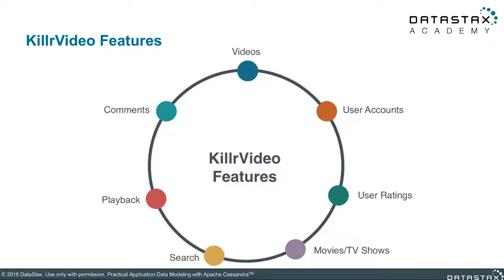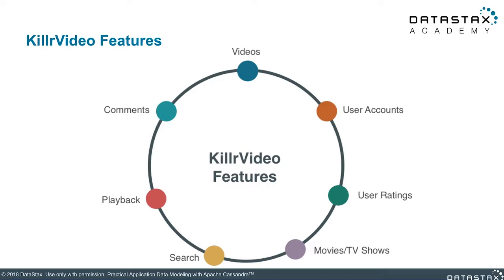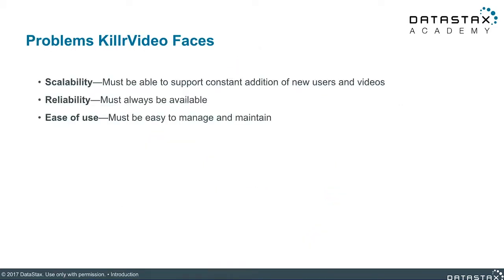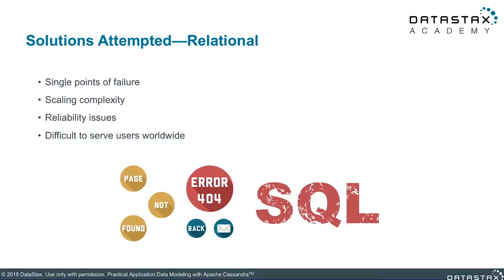DS220.03 Working With KillrVideo | Data Modeling with Apache Cassandra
DS220.03 Working With KillrVideo
To learn about Apache Cassandra data modeling, we will be using a movie domain for a sample application called KillrVideo. This unit will introduce you to the KillrVideo application.